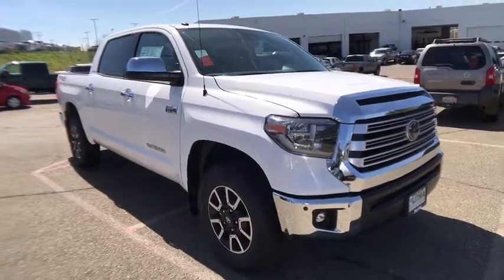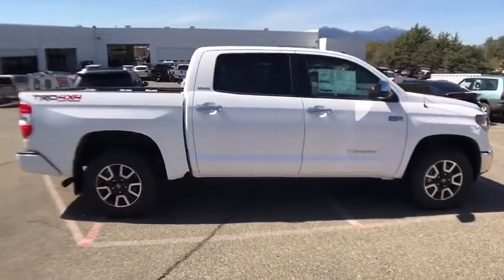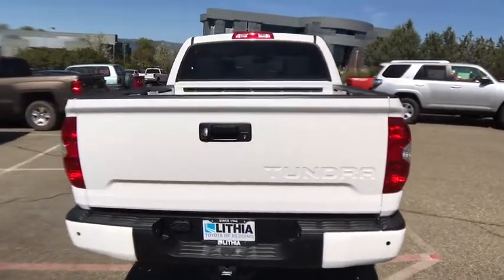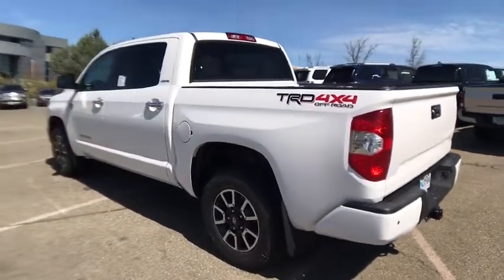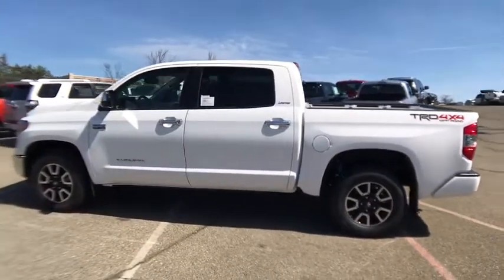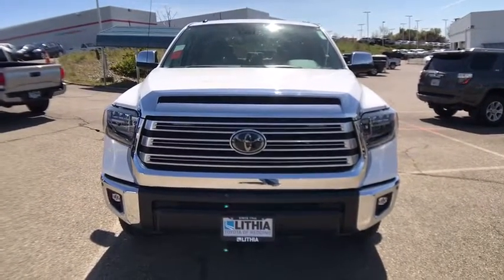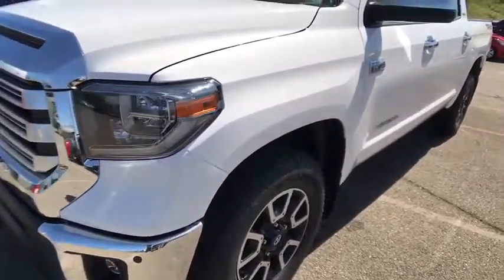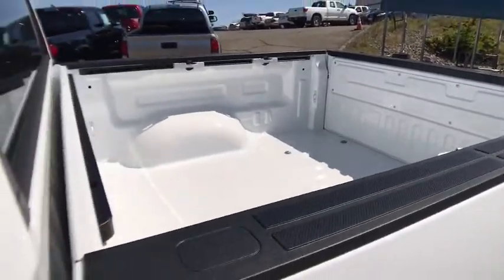2018 TOYOTA TUNDRA 4WD Northern California, Redding, Sacramento, Red Bluff, Chico, CA JX724246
SUPER WHITE NEW 2018 TOYOTA TUNDRA 4WD available in Northern California at  Lithia Toyota of Redding. Servicing the Redding, Sacramento, Red Bluff, Chico, CA area.
2018 TOYOTA TUNDRA 4WD CREWMAX 5.5' BED 5.7L - Stock#: JX724246 - VIN#: 5TFHY5F1XJX724246

250 E. Cypress Ave.

Sunroof, Heated Leather Seats, Navigation, Back-Up Camera, 4x4, LIMITED PREMIUM PACKAGE, ALL WEATHER FLOOR LINER & DOOR SILL P... POWER TILT & SLIDE MOONROOF W/SLIDING... Alloy Wheels, Trailer Hitch. Limited trim. CLICK NOW!br /br /KEY FEATURES INCLUDEbr /Leather Seats, Heated Driver Seat, Back-Up Camera. 4x4, Aluminum Wheels, Keyless Entry, Privacy Glass, Steering Wheel Controls, Child Safety Locks, Electronic Stability Control. br /br /OPTION PACKAGESbr /LIMITED PREMIUM PACKAGE Glass Breakage Sensors (GBS), Color-Keyed Rear Bumper, Radio: Entune Premium w/JBL Audio & Navigation, AM/FM/HD Radio, CD player MP3/WMA playback capability, integrated navigation system, AM/FM cache radio, 12 JBL speakers including subwoofer and amplifier, 7 high-resolution touch-screen display w/split-screen, auxiliary audio jack, USB 2.0 port w/iPod connectivity and control, Gracenote album cover art, HD predictive traffic and Doppler weather overlay, Bluetooth hands-free phone capability w/advanced voice recognition, phone book access and music streaming and Siri Eyes Free, Entune App Suite, Destination Search, iHeartRadio, MovieTickets.com, OpenTable, Pandora, Yelp, Facebook Places, Slacker Radio and real-time info w/traffic, weather, fuel prices, sports and, POWER TILT & SLIDE MOONROOF W/SLIDING SUNSHADE, ALL WEATHER FLOOR LINER & DOOR SILL PROTECTOR PKG. br /br /WHY BUY FROM USbr /Our commitment to treating you in a neighborly fashion extends from our inventories and auto repair service to our no-frills, easy-to-comprehend auto financing. This comes not only in the form of car loans and leasing service for drivers from Redding, Chico, Red Bluff and Shasta Lake, but a tenacious spirit dedicated to getting the flexible terms you deserve. Please feel free to explore our entire site and see all of the products, services, and pre-buy car research we have to offer. br /br /Horsepower calculations based on trim engine configuration. Please confirm the accuracy of the included equipment by calling us prior to purchase. br /